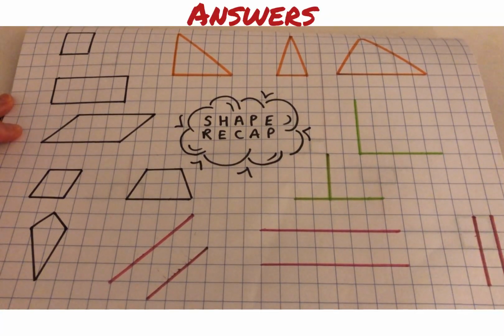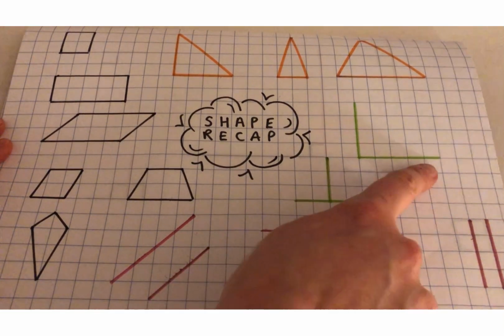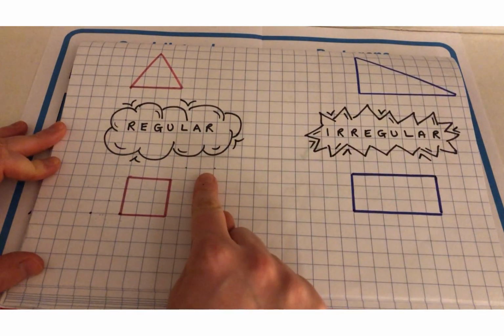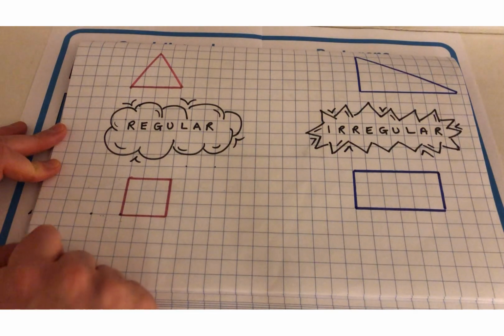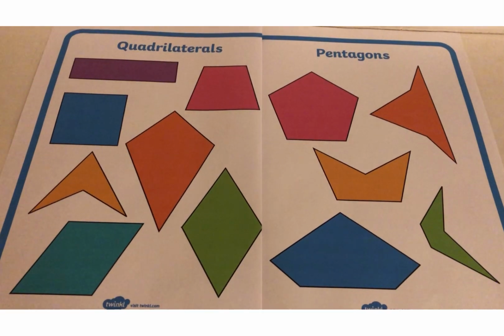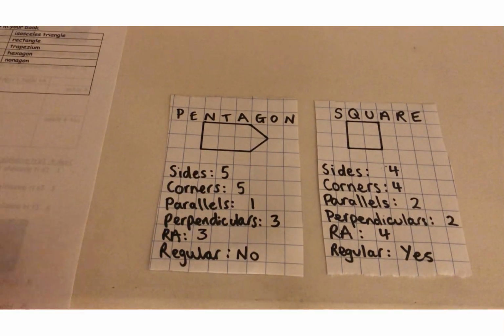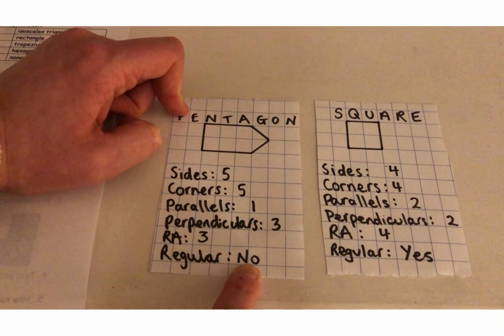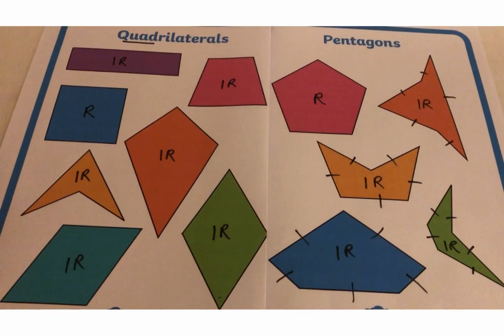maths regular and irregular shapes